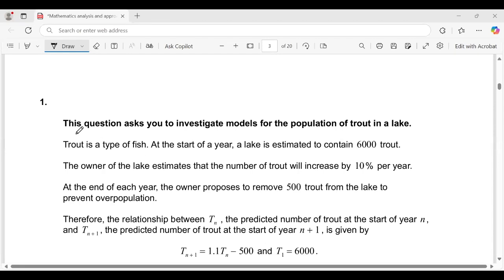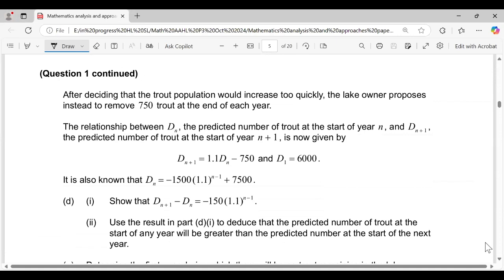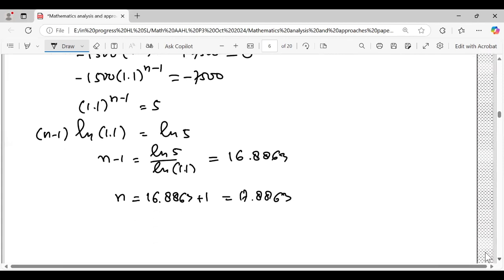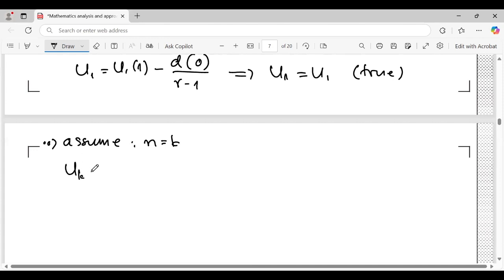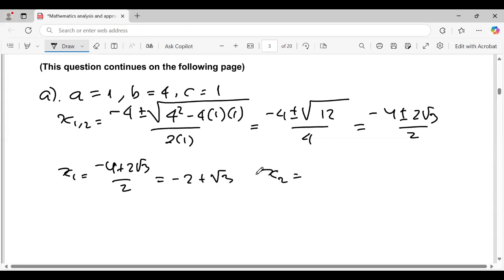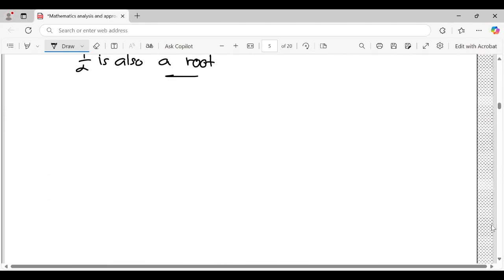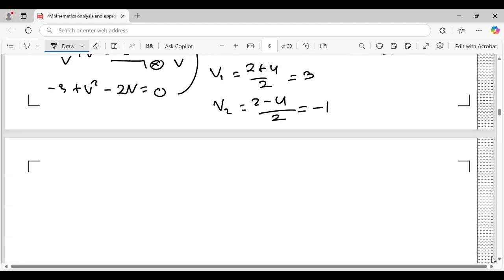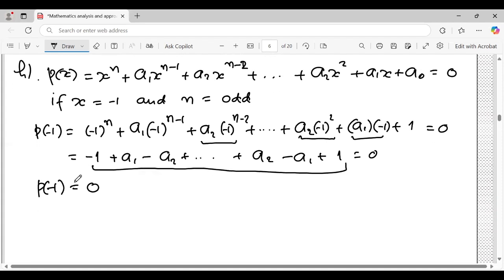Solving Past Paper 3 IBDP Mathematics AAHL - 29 October 2024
Higher Level IBDP Mathematics
Analysis and Approaches
Past Paper 3
29 October 2024